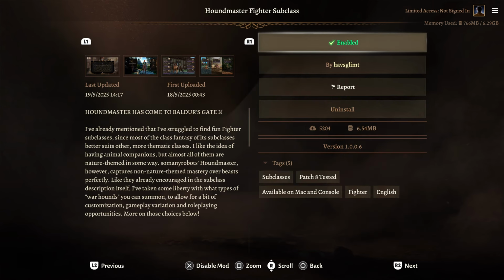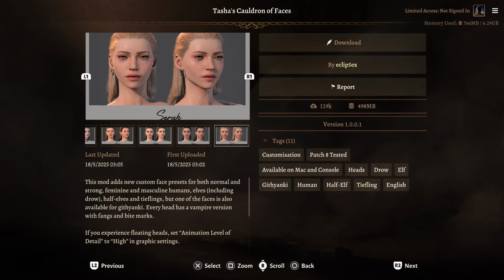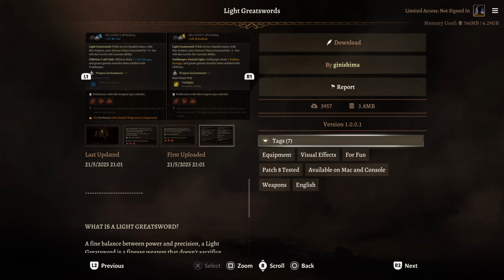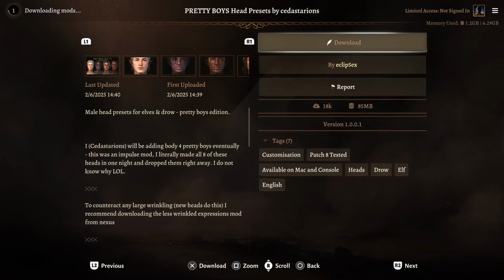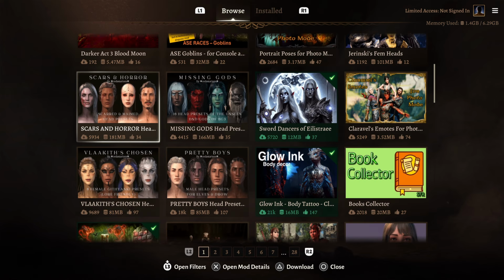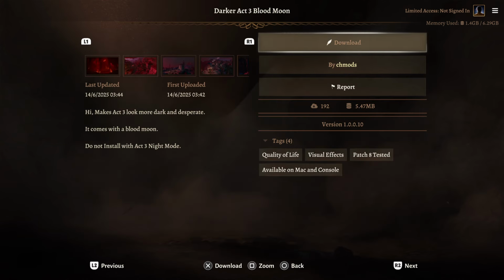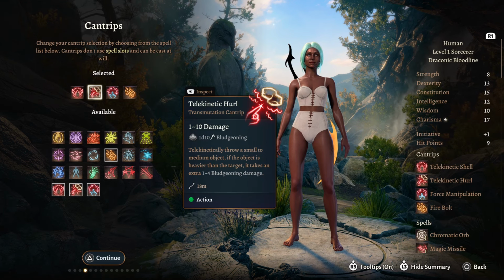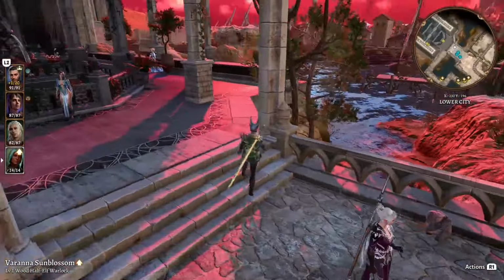Blood Moon & Goblins Races | New Console Mods | Baldur's Gate 3 Showcase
Baldur's Gate 3 has just had some new mods make their way to console, so let's check them and showcase some of them in action! I hope you enjoy!